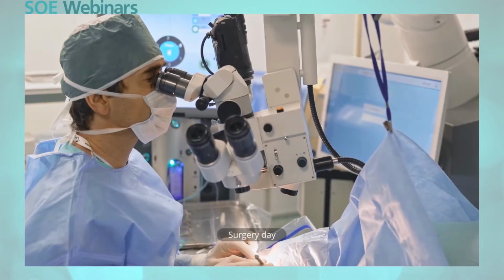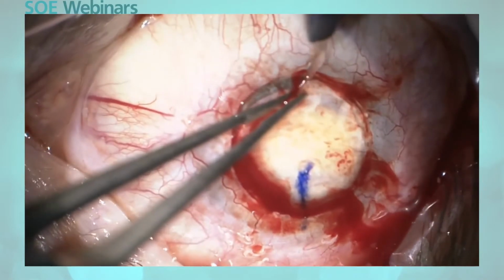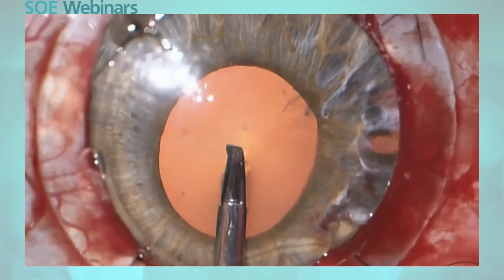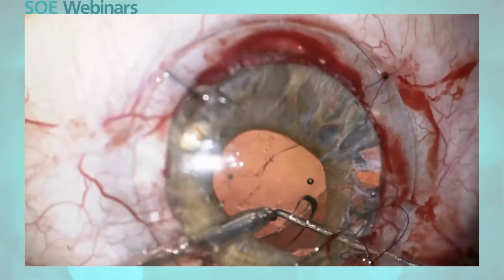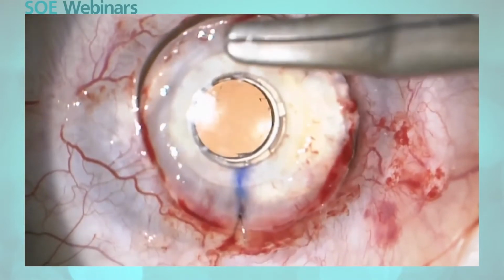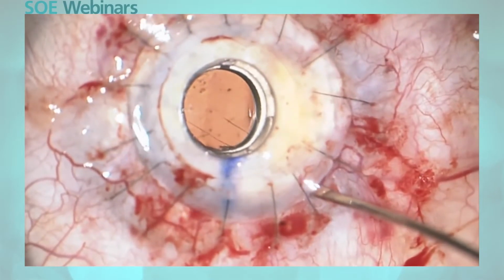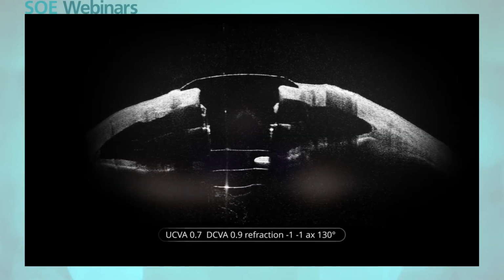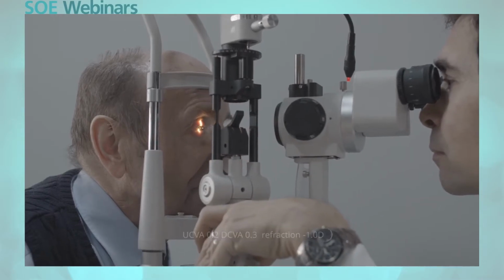Two Keratoprosthesis for One Eye in One Surgery – Pavel Stodulka (Czech Republic)